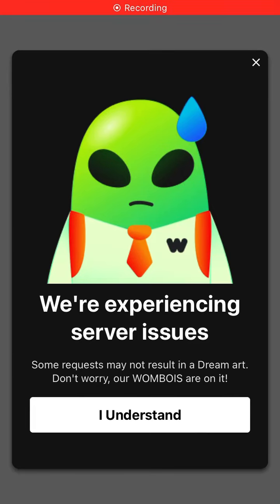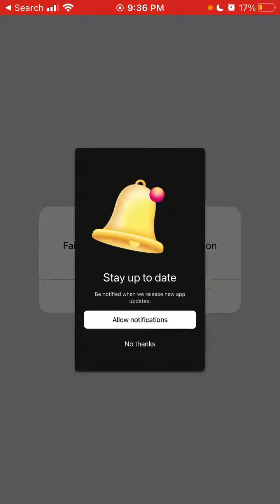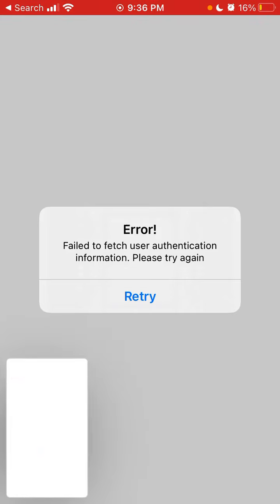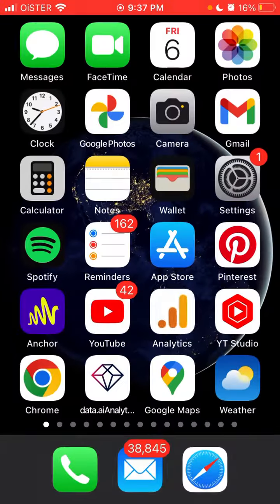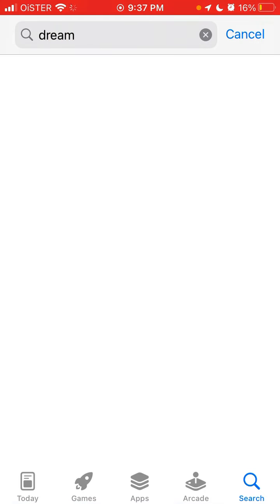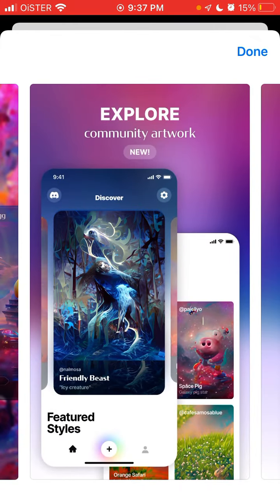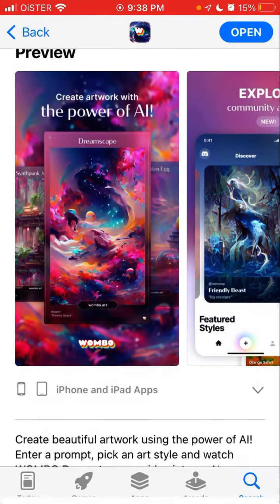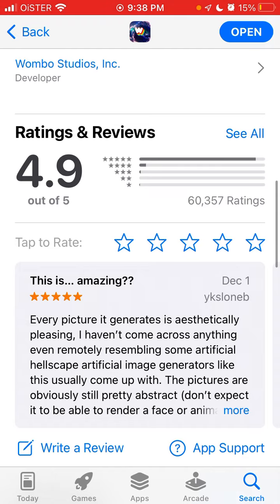Dream by Wombo app - we are experiencing server issues error - what you can do?